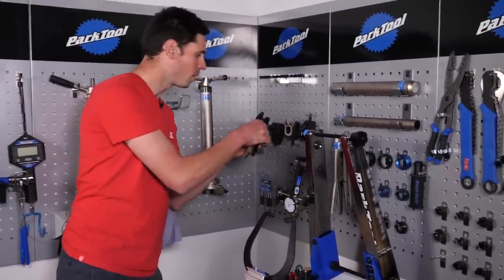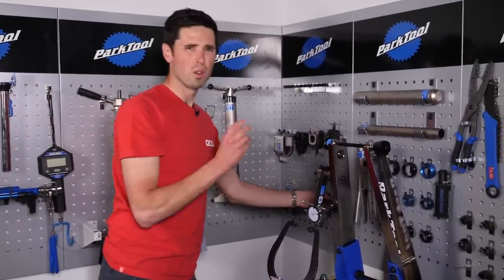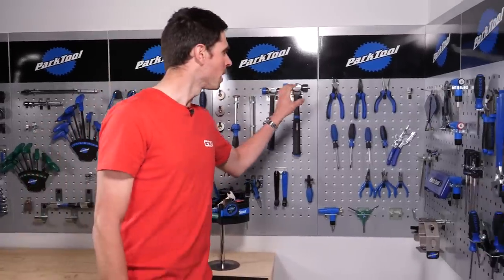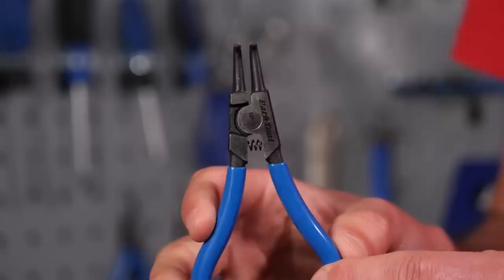Workshop Tool Wall Tour! | GCN Tech Monday Maintenance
At GCN we're pretty fortunate to have a fully kitted out workshop with all the tools you could ever think of filling our walls! We thought we'd give you a quick tour of our epic tool wall and introduce you to some of the more interesting tools hanging out there - here's Alex to do just that!

Do you have a tool wall at home? Would you like to build one?

ES_Stays the Same (Instrumental Version) - Gloria Tells.wav
ES_Baila Balearic - Larry Poppinz.mp3